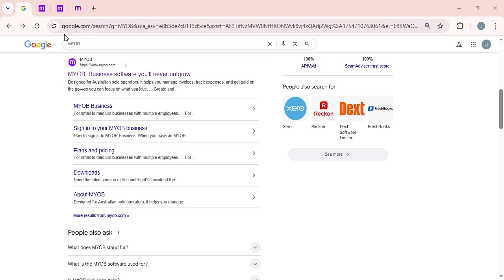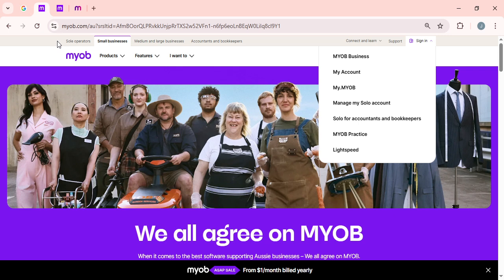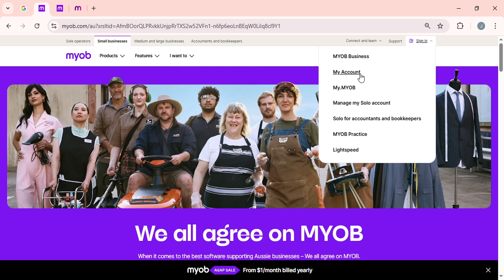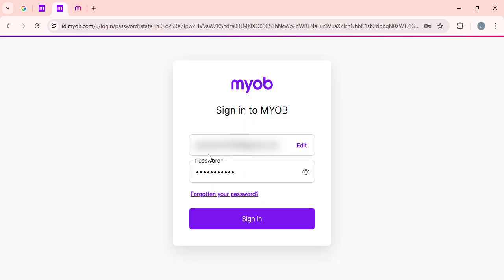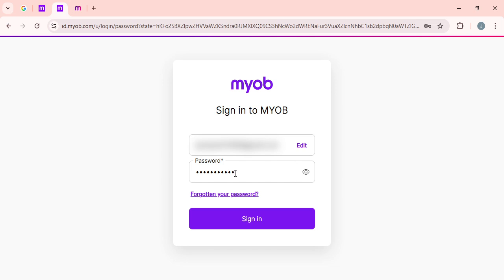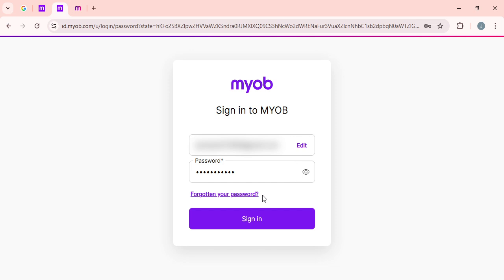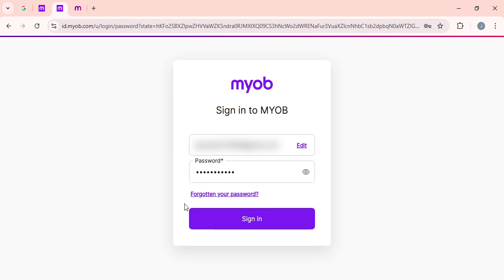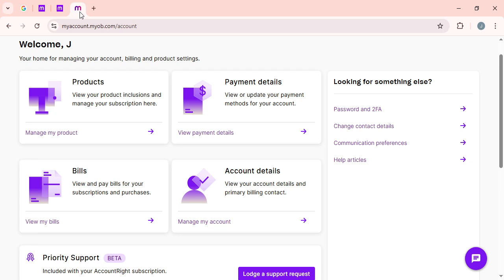How to Log In MYOB Online [2026 Full Guide]